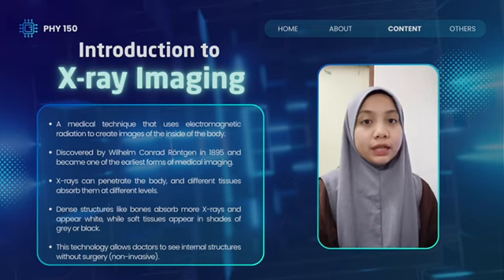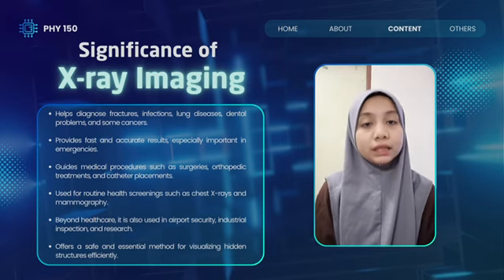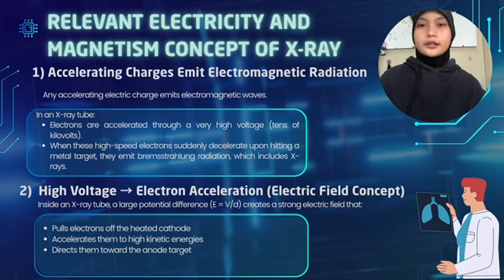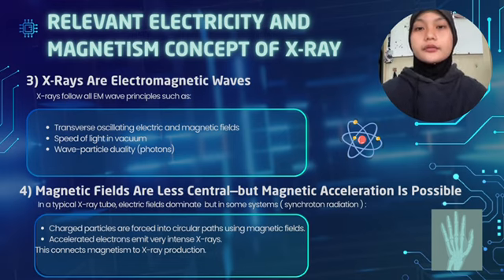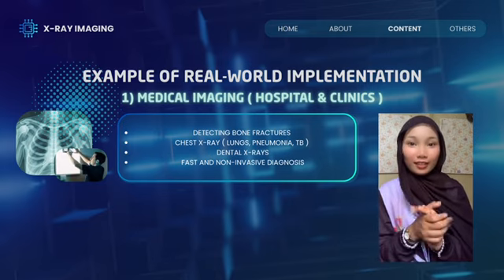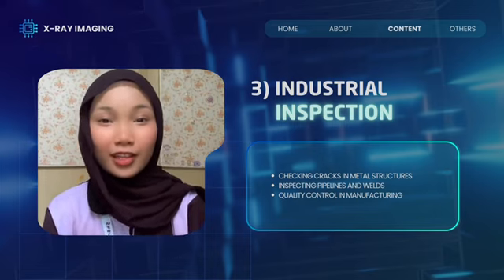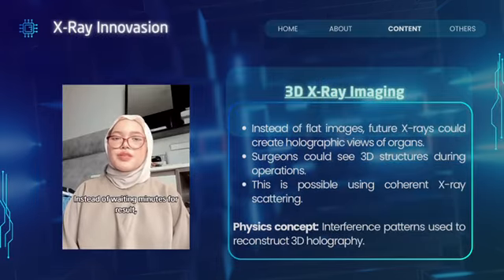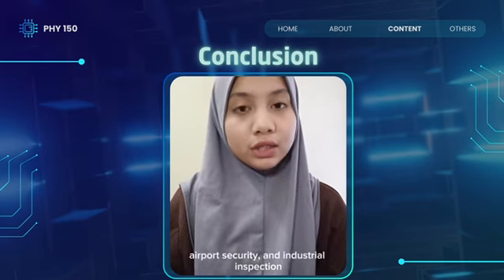PHY150: Medical and Healthcare Technology X-ray Imaging (AS1203_6)